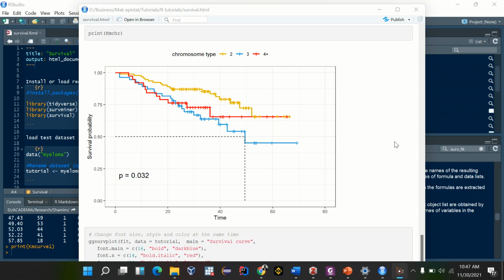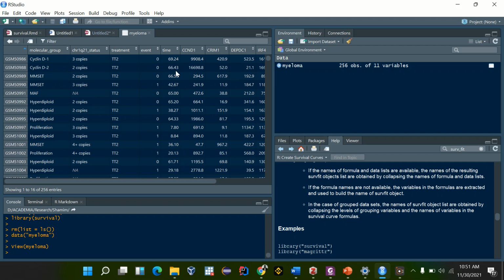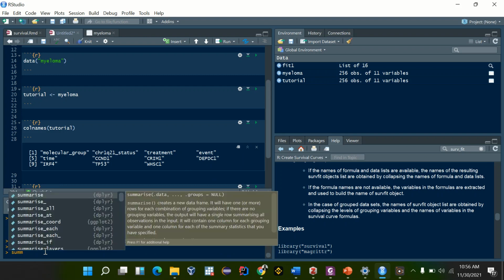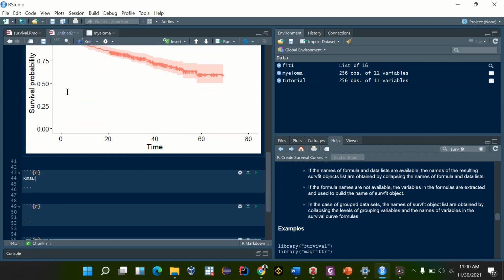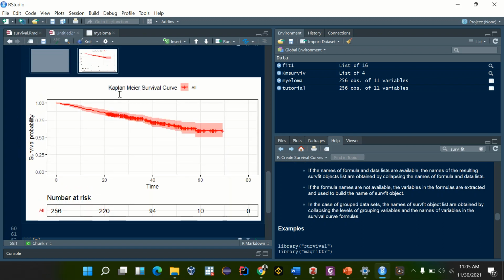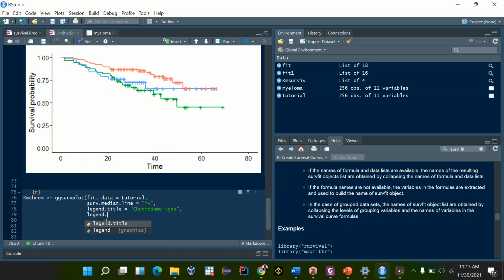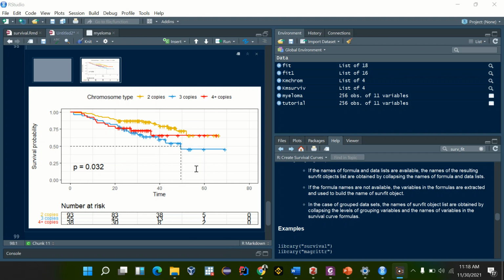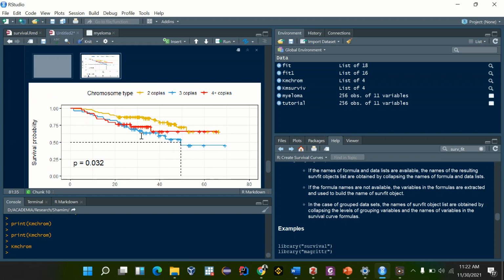How to draw Kaplan Meier survival curves in R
Learn the easiest way to get Kaplan Meier survival curves in R,
Interpretation of Kaplan Meier survival curves,
Adding a P-value or log-rank test on Kaplan Meier survival curves,
adding confidence intervals on Kaplan Meier survival curves,
adding risk table on Kaplan Meier survival curves,
adding a median survival line on Kaplan Meier survival curves